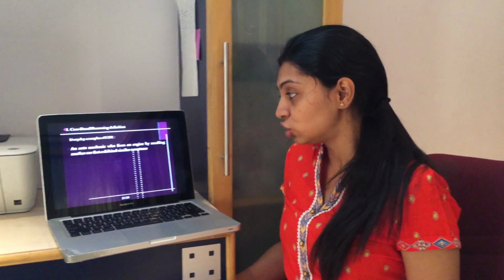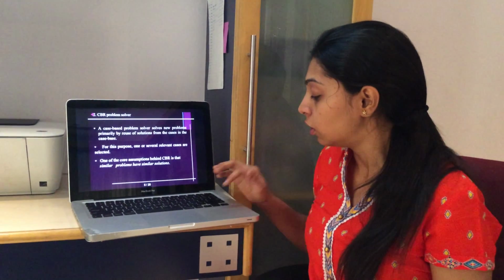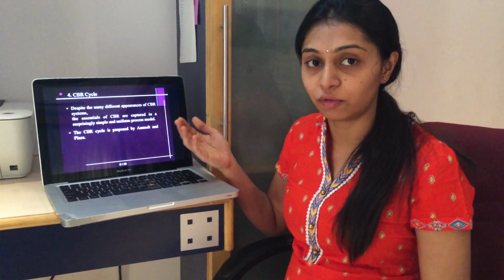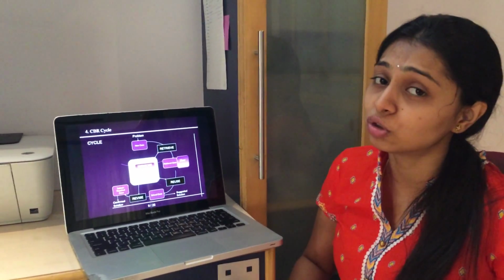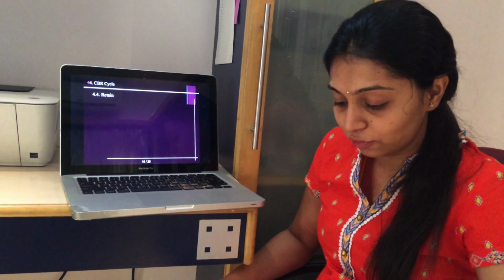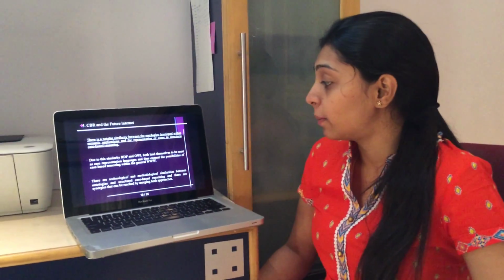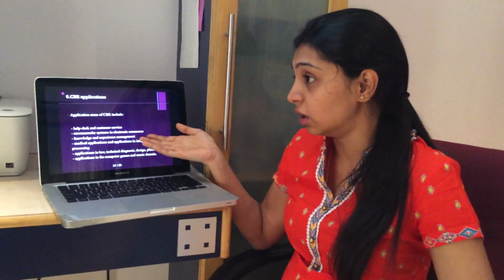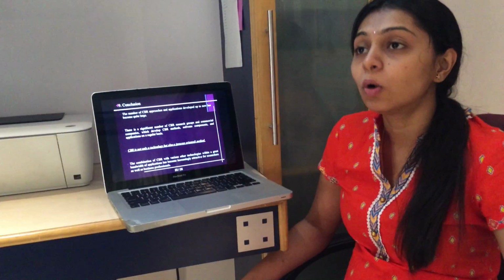Case Based Reasoning System